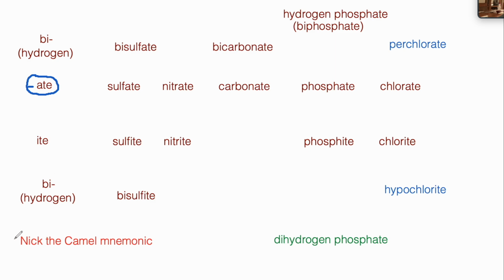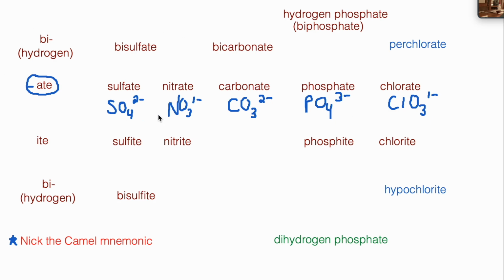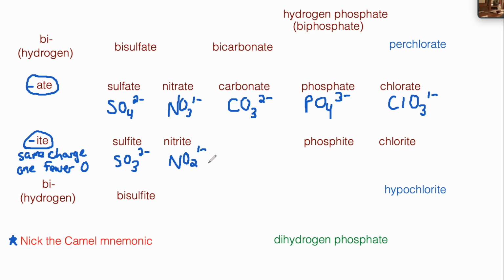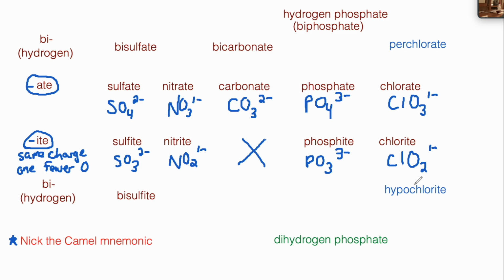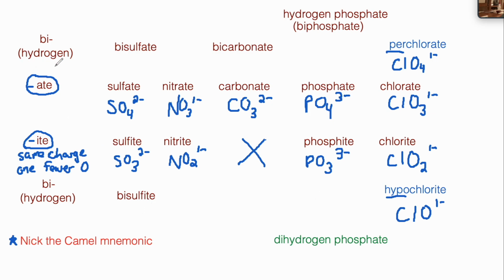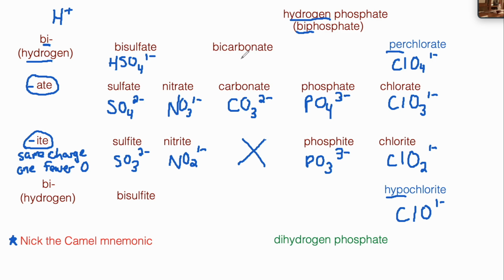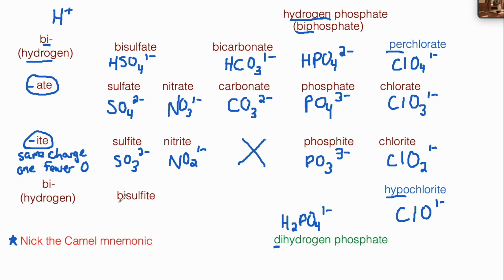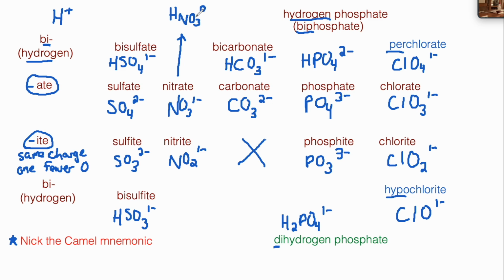Polyatomic Ion Tips